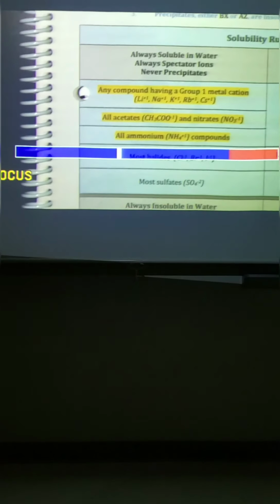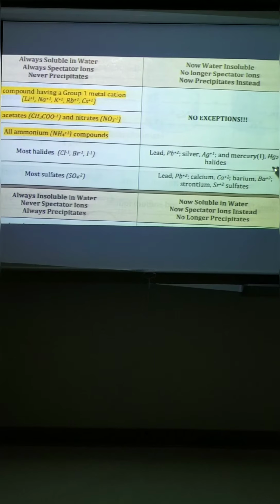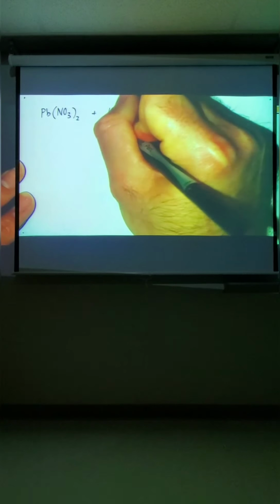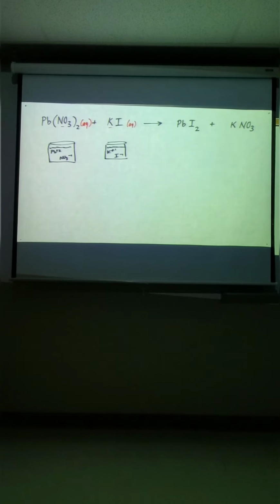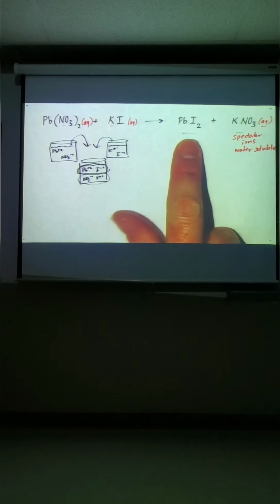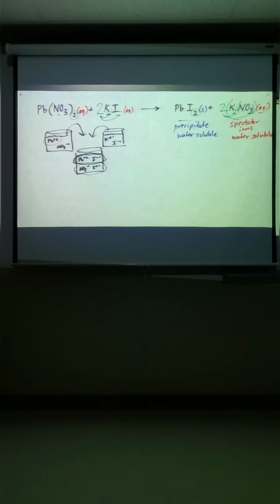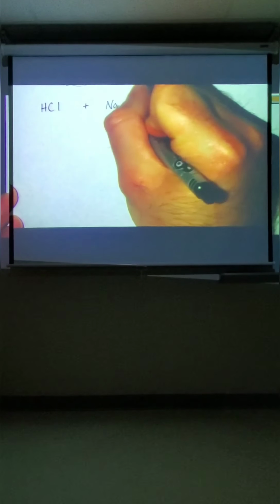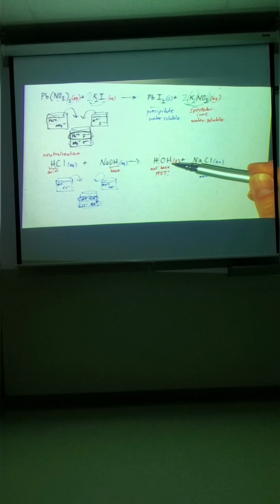Week 10: Chapter 8: Precipitates, Spectators, and Water Solubility